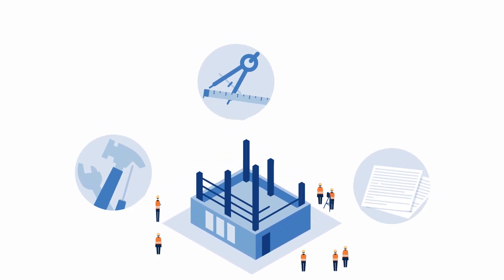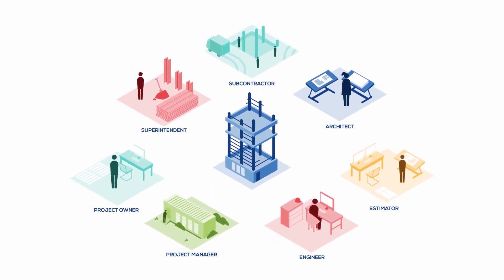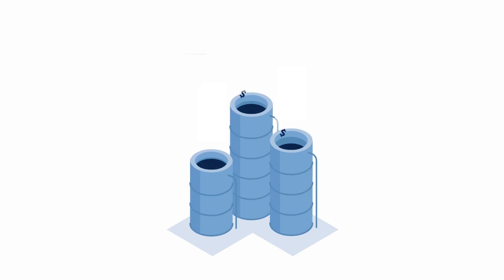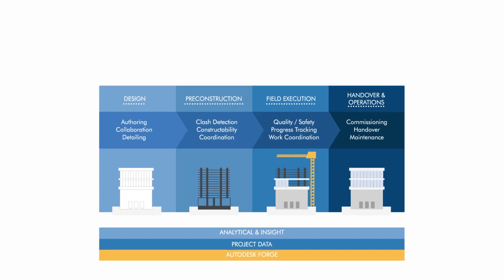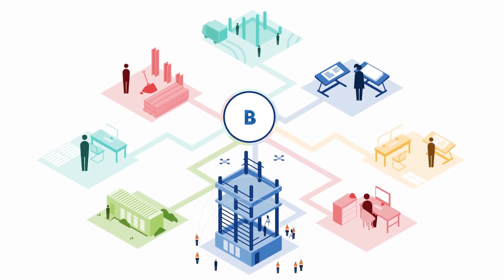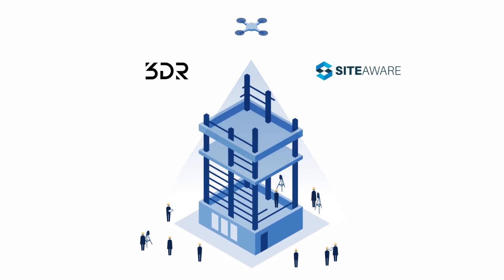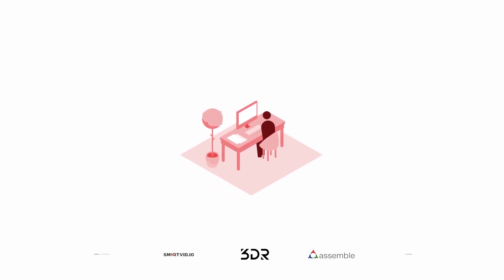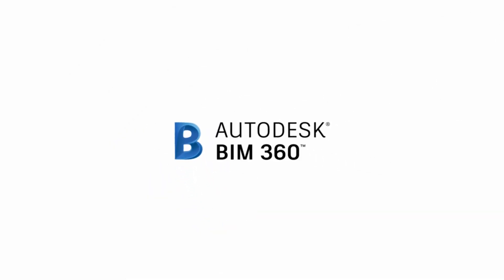BIM 360 Overview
Autodesk BIM 360 improves construction project delivery by supporting informed decision-making throughout the project lifecycle. From design collaboration, documentation and reviews, to pre-construction, and through quality and safety and operations, BIM 360 connects the people, data and workflows on your project. So you can see the big picture and keep your projects on track.